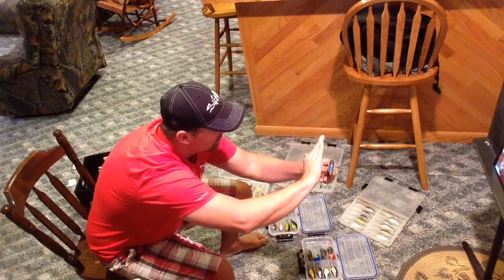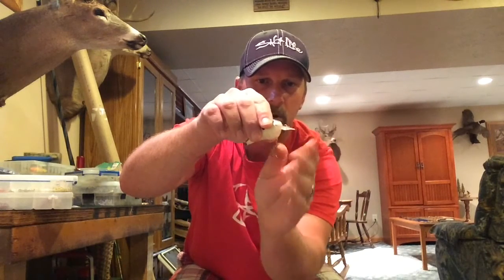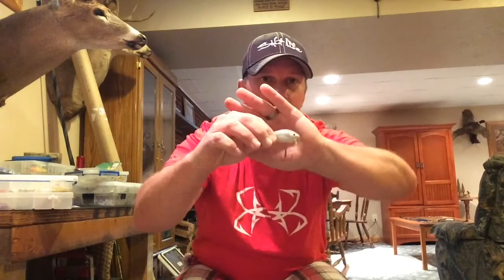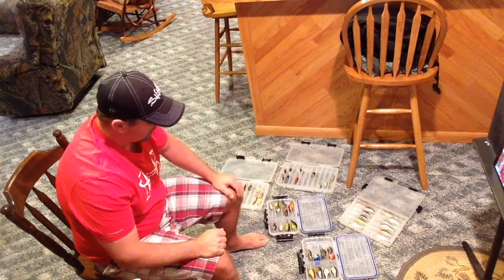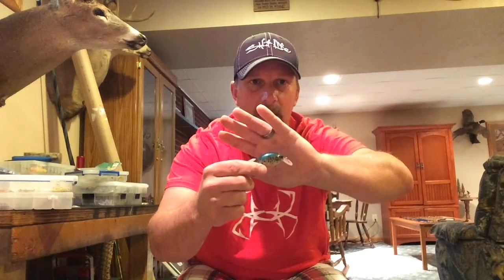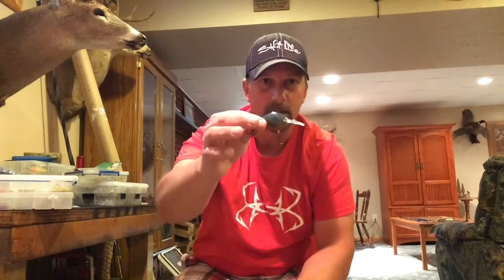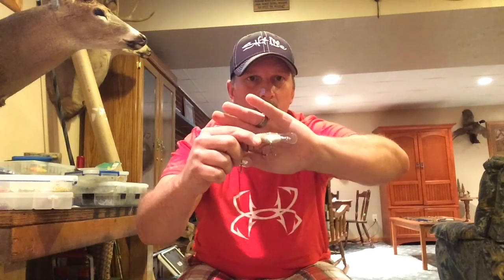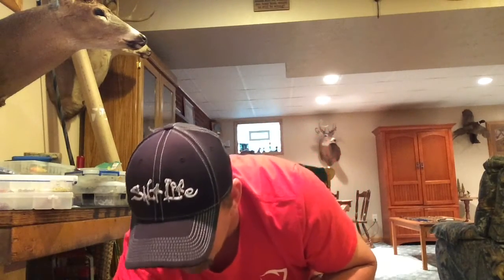Crankbait Fishing! Post Spawn Bass Fishing!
How to catch bass cranking!